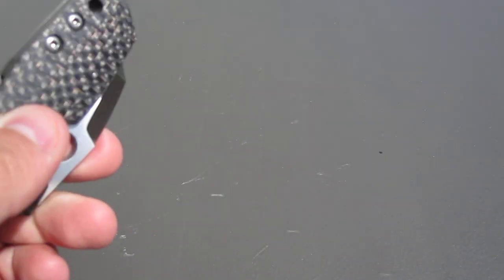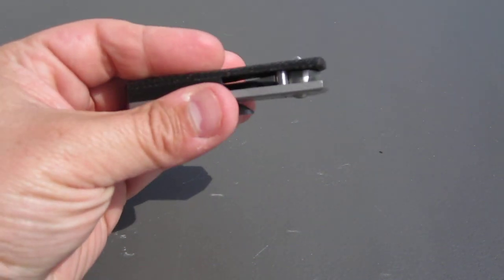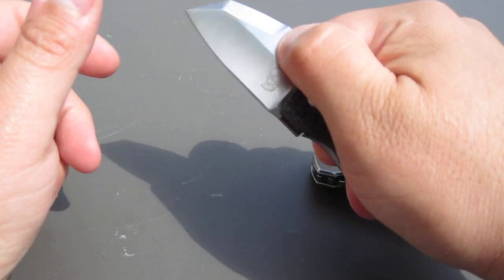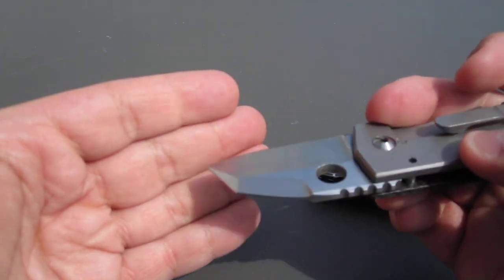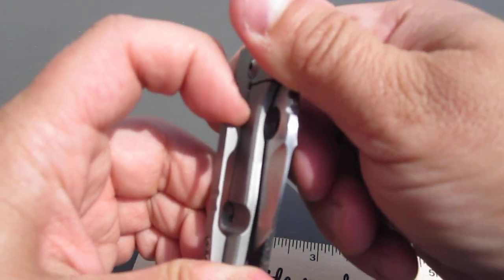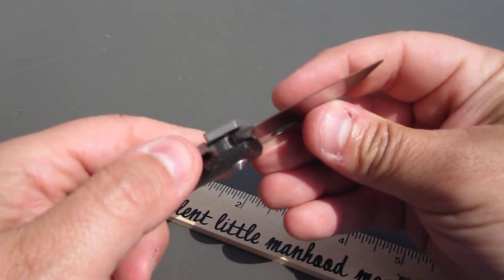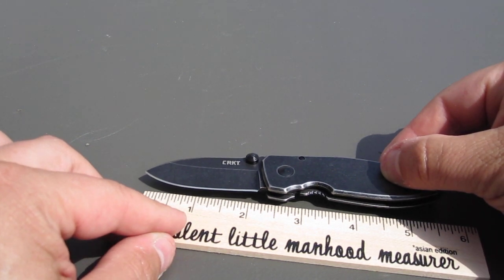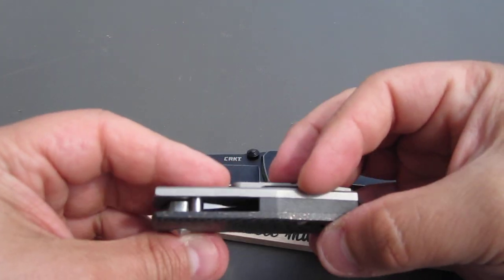Karroll SVS Knife Review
A quick review video of the Steven Karroll SVS pocket knife.  Great 5th pocket knife!